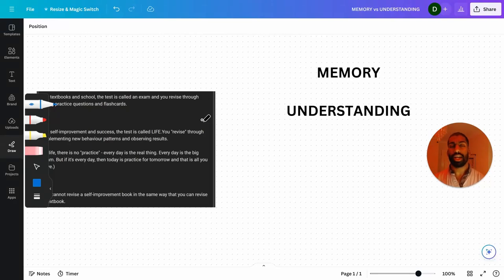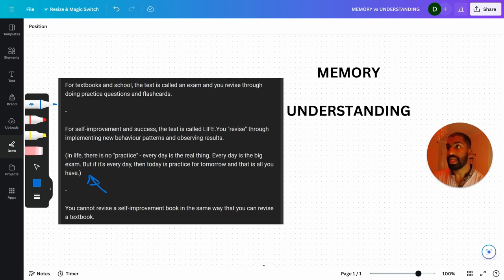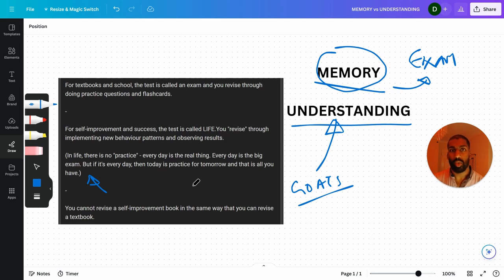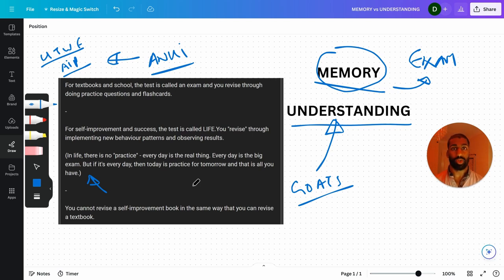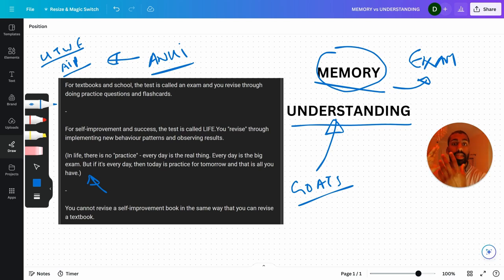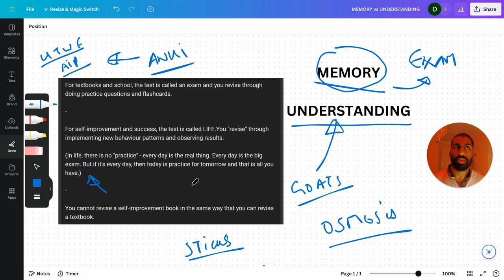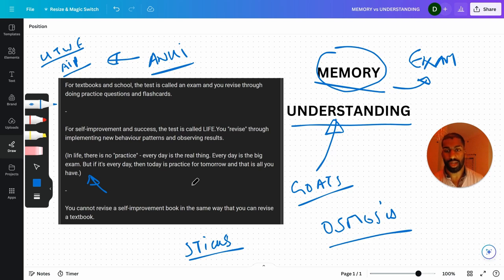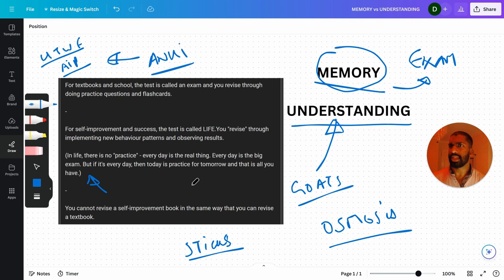Studying Textbooks vs Self Improvement Books